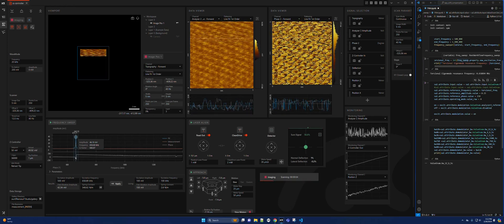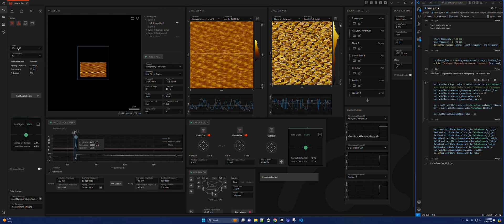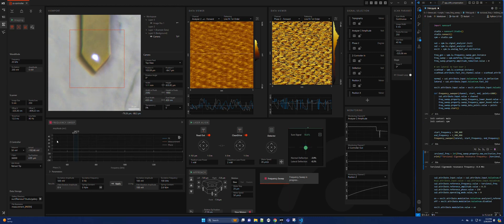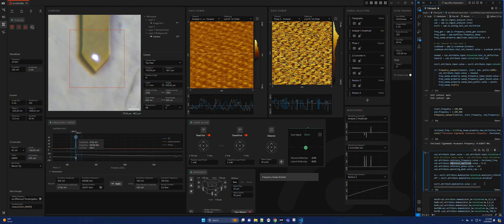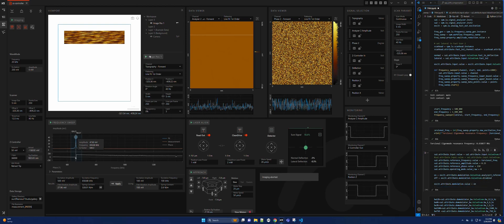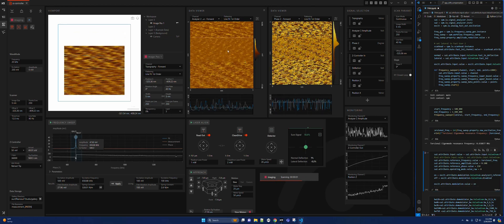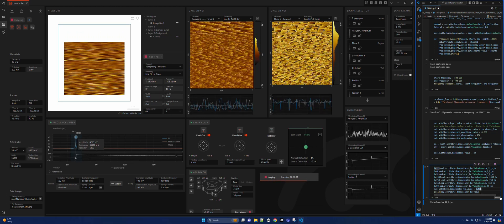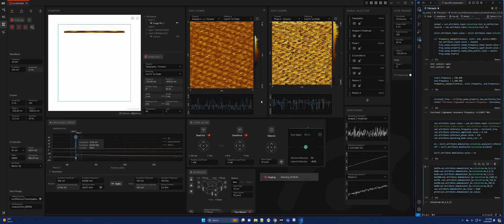Tutorial: How to set up and run Torsional Resonance Mode on the DriveAFM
Torsional resonance mode has gained attention for its capability to provide atomic lattice and moiré superlattice resolution, also on materials that cannot be addressed with electrical AFM modes. In this video we show how easy it is to set up and run a TRM experiment with the DriveAFM using photothermal excitation, in Nanosurf Studio.